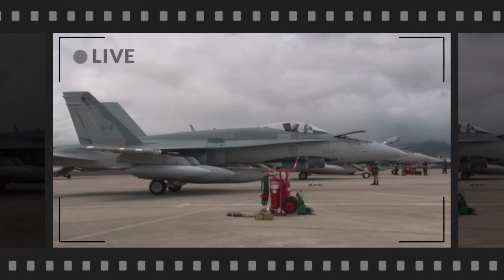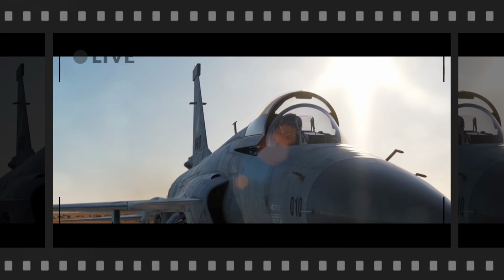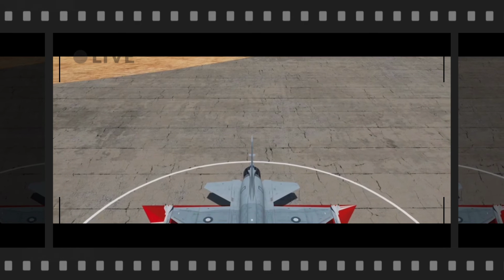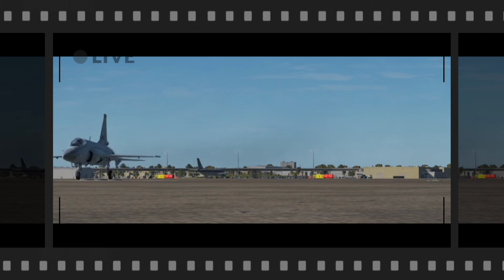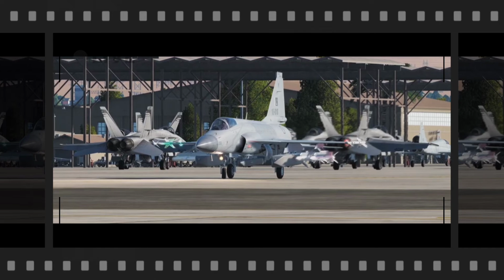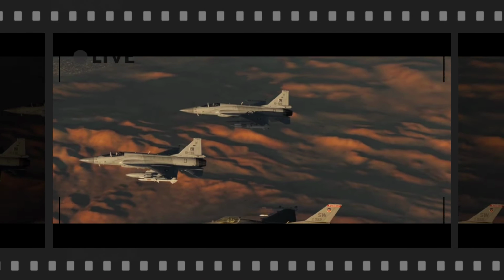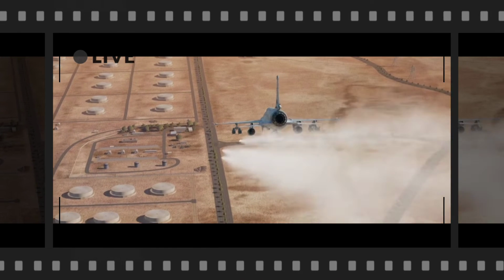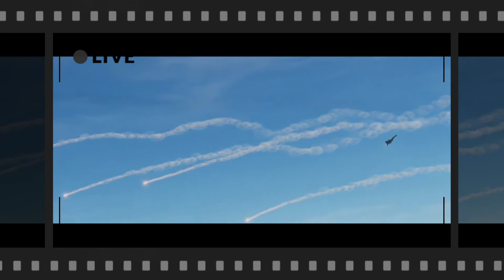You Need to Know How Tough are JF-17 ‘Thunder’ Fighters?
You Need to Know How Tough are JF-17/Thunderighters?
Pakistan’s Chinese-made JF-17 ‘Thunder’ Fighters?
The JF-17 is a relatively new single-engine fighter, meant to compete against other light fighters.
You Need to Know Figters JF-17 pilot said that the Su-30 was one of the most formidable threats.
The 2019 India-Pakistan border skirmish resulted in major shake-ups within the IndianAirForce . The most accepted narrative, that of a loss of an IAF MiG-21 Bison to no losses of the PakistanAirForce bodes poorly for the IAF. But interestingly, according to a July interview, the skirmish marked one of the first “hot” use of Pakistan’s new Chinese JF-17 “Thunder” fighters.